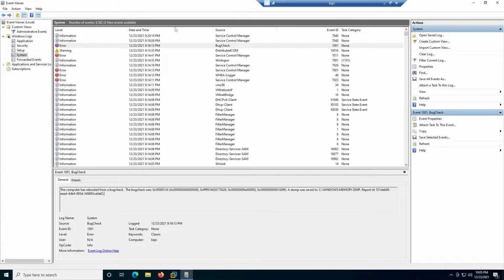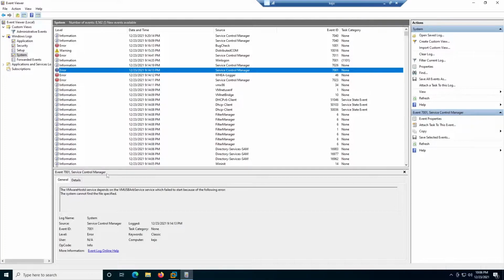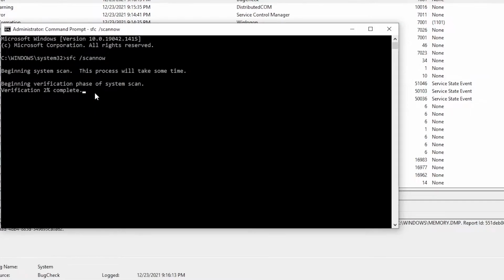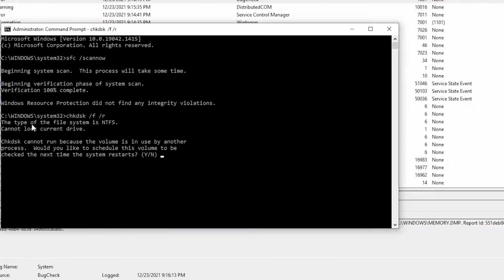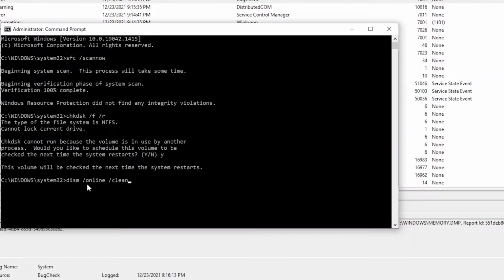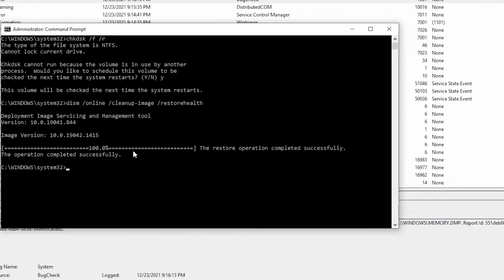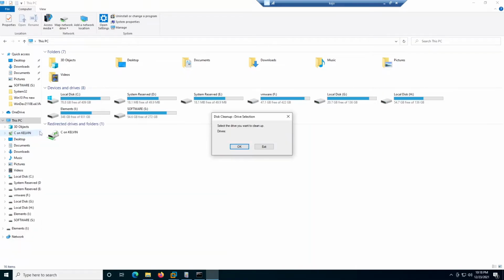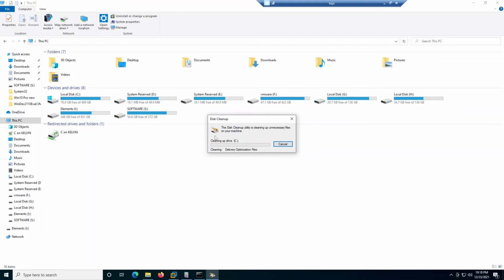Fix - The Computer has Rebooted from a Bugcheck Windows 11 | Windows 10 | Bugcheck was 0x00000124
Fix - The Computer has Rebooted from a Bugcheck Windows 11 / 10 | Fix PC Blue Screen Error | Bugcheck was 0x00000124.
Bsod.